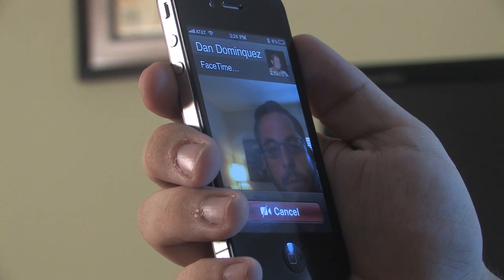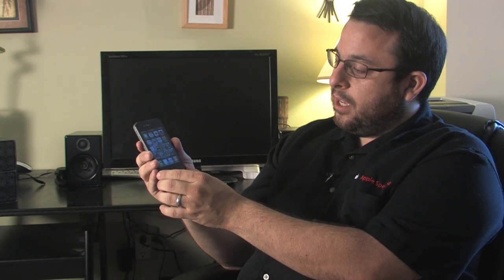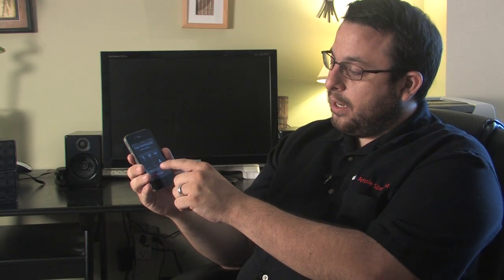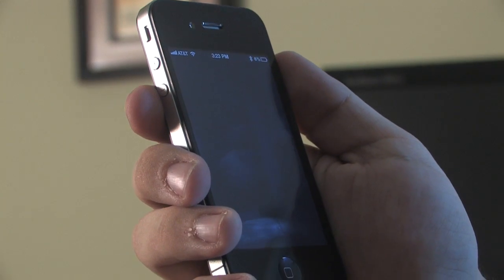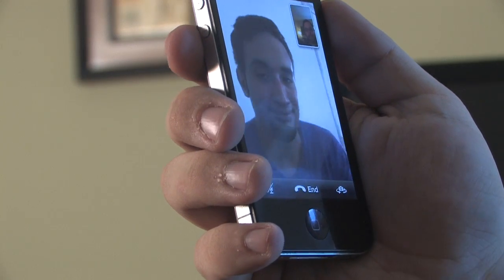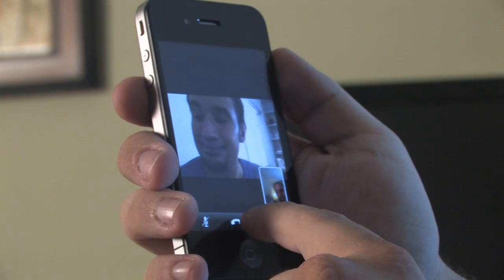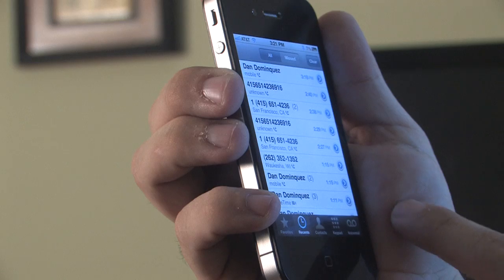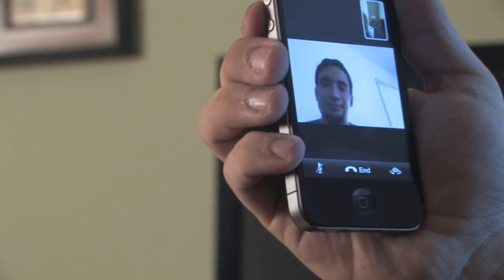IPhone 4 : How to Use FaceTime for iPhone 4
FaceTime is an Apple-created method of video communication involving two iPhone 4 users. Learn basic iPhone setup and iPhone tips from an Apple Certified Macintosh Technician in this free video.

Bio: Hello, my name is Matthew Arevalo. I am an Apple Certified Macintosh Technician and a technology consultant.

Series Description: The iPhone 4, released in 2010, is Apple's line of smartphones for consumers. Learn the basics of iPhone setup and tips from an Apple Certified Macintosh Technician in this free video.